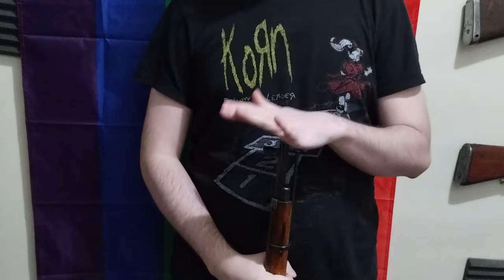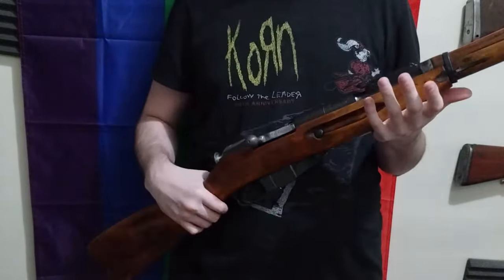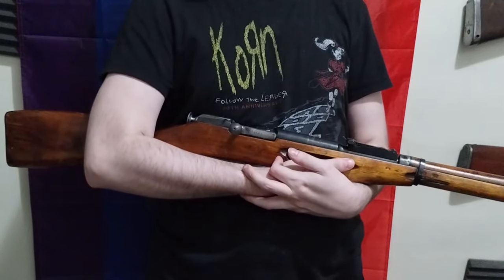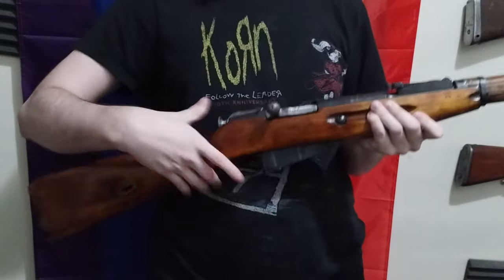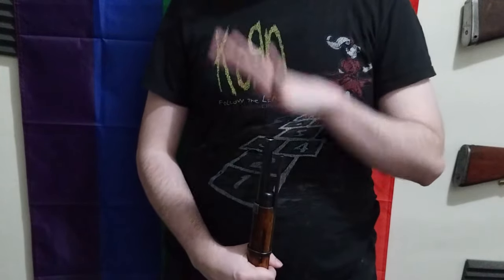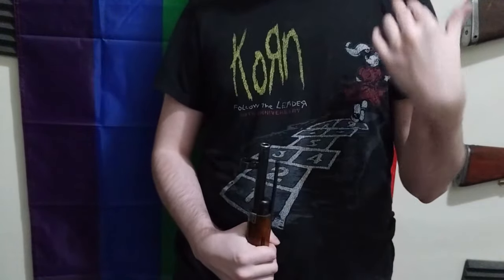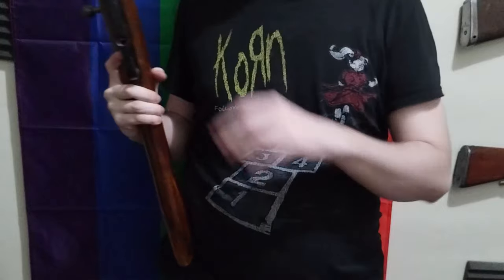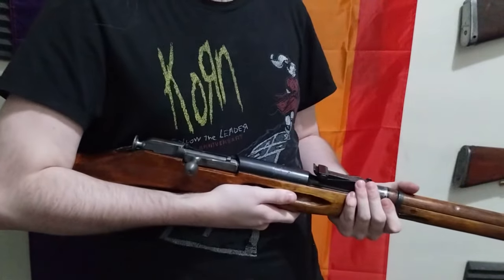Introduction To The M91/30 Mosin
Here is an introduction to the M91/30 Mosin Nagant with a few tips and tricks